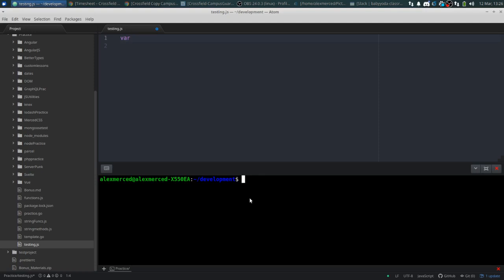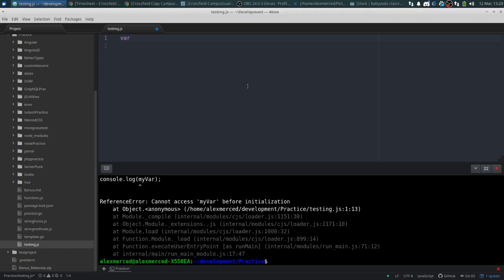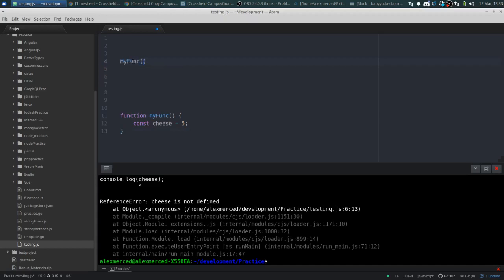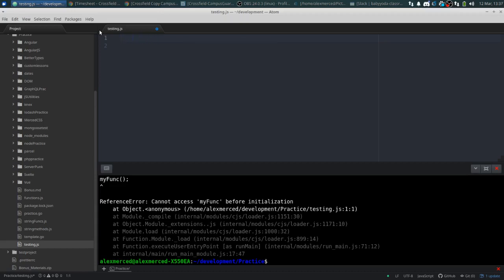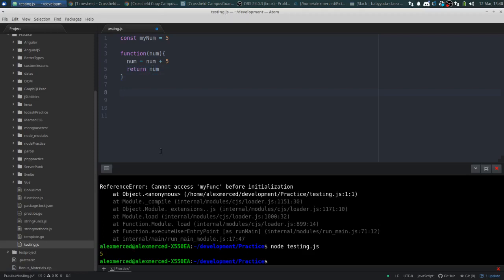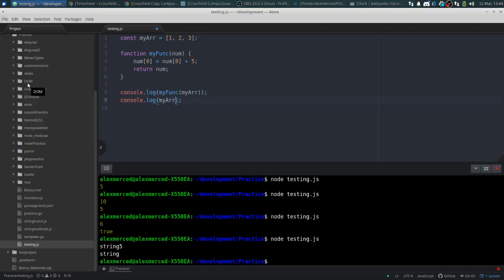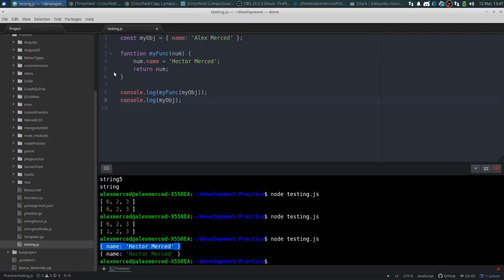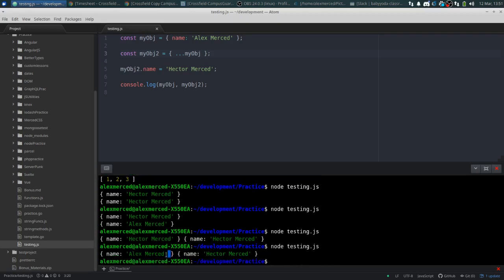AM Coder - Scoping and Variables Master Class (Var, Const, Let, Value vs. Reference)